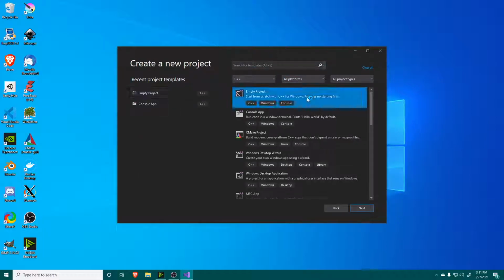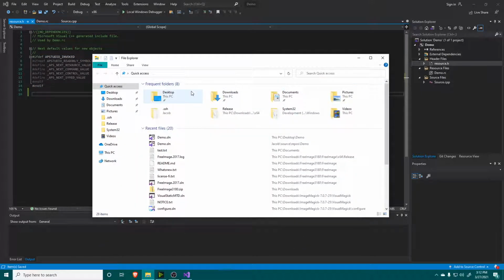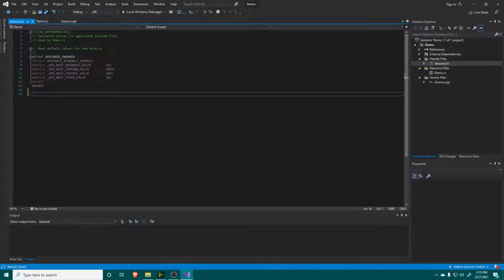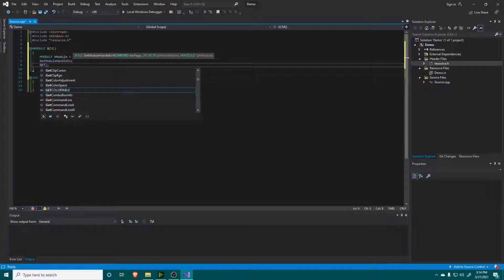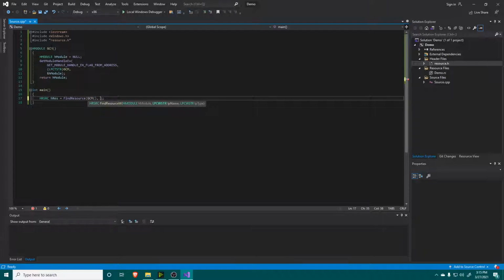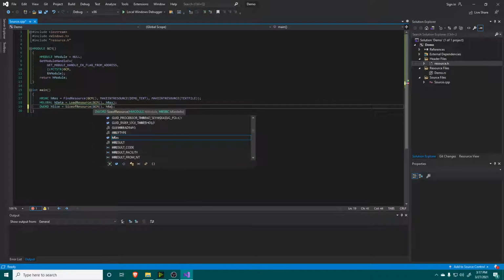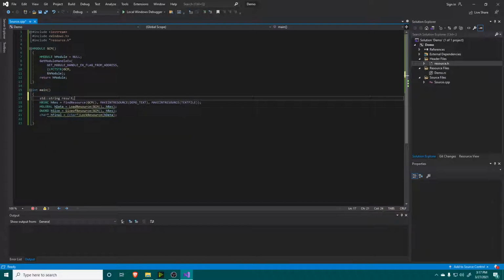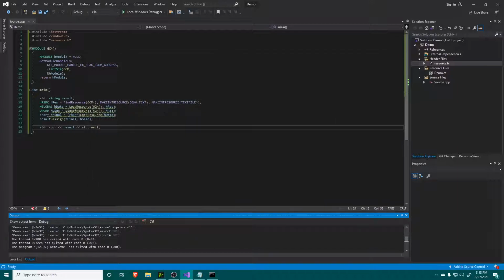Visual C++: Easily use embedded resources for text files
It is as simple as this!